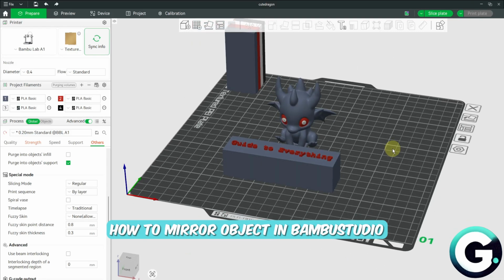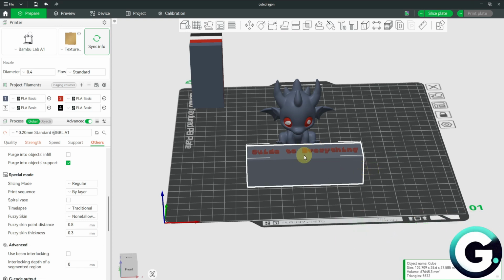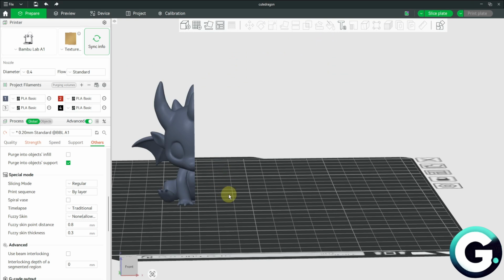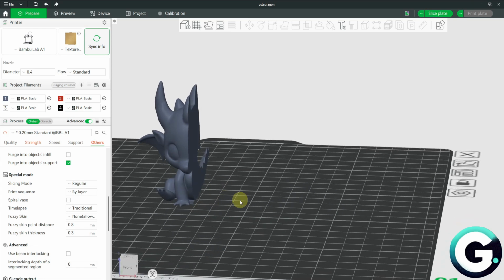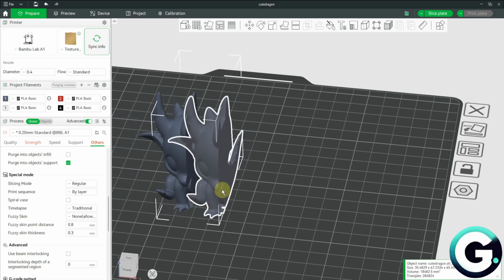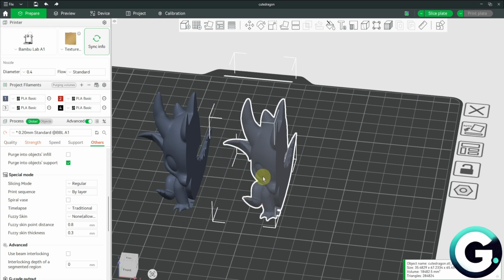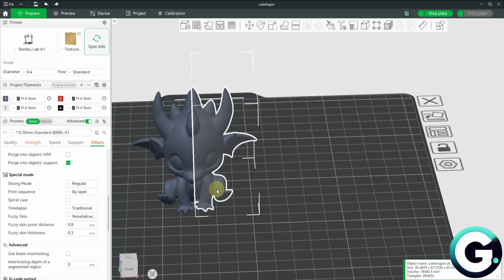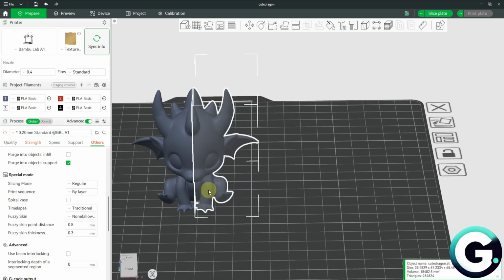How to MIRROR Object In BambuStudio (EASY) 2026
How to MIRROR object in BambuStudio (EASY) 2026 shows the simple steps to flip or mirror a 3D model inside the slicer. Learn how to mirror objects correctly before printing to fix orientation or create symmetrical designs. This helps improve print setup and prevents positioning errors.